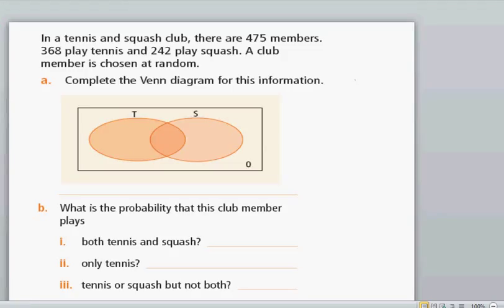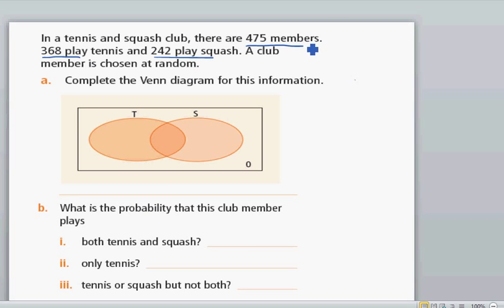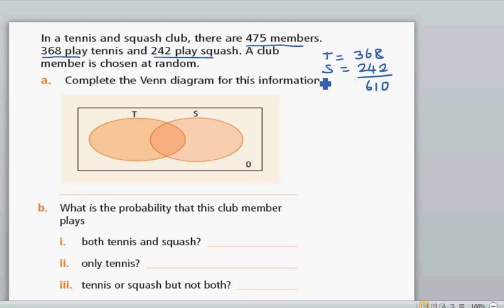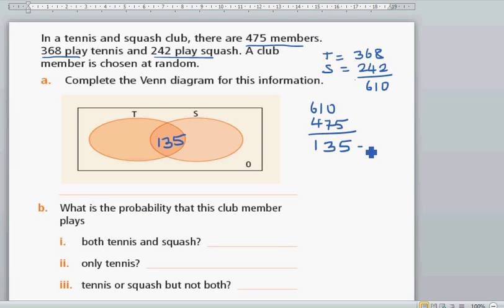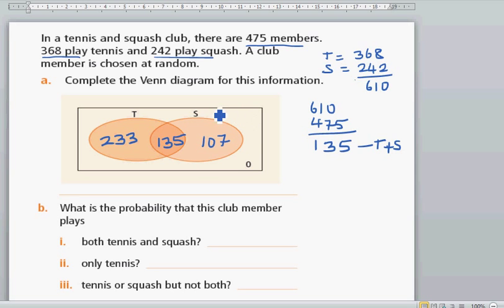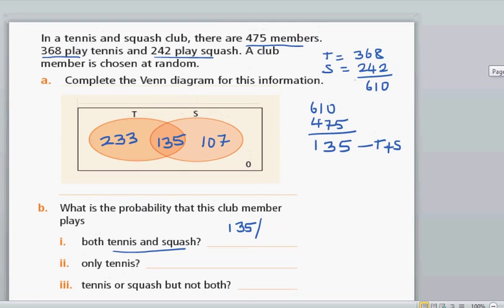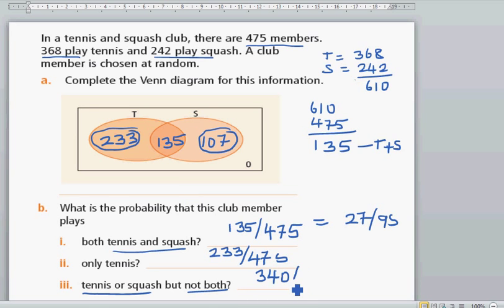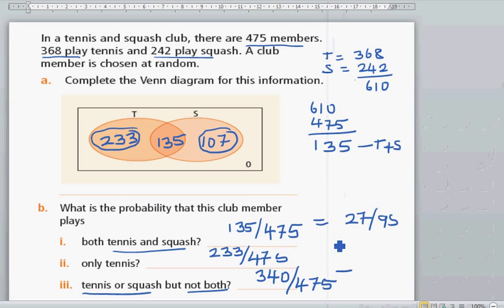Using Venn diagram to find probability Tennis and squash club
In this video I have explained how to write the appropriate numbers in the Venn diagram to find the probability. In this problem about a tennis and squash club I have shown how to start from the inner most part and move outwards to find any probability for the given situation